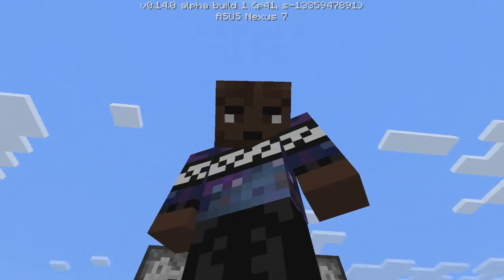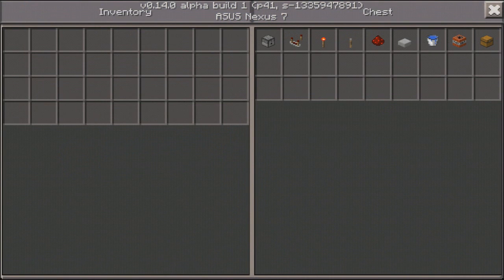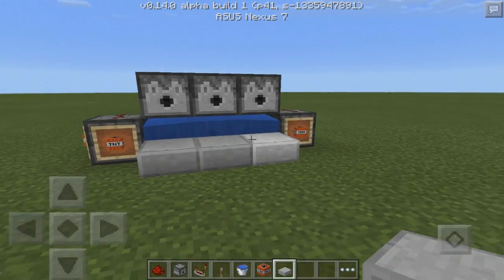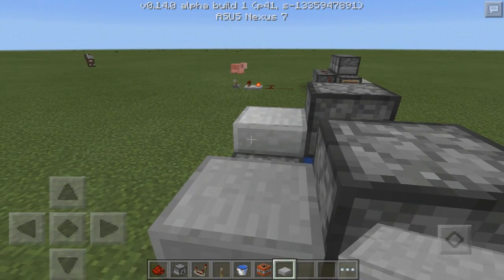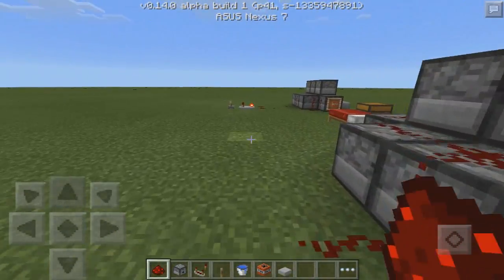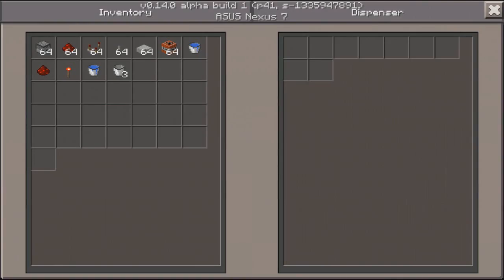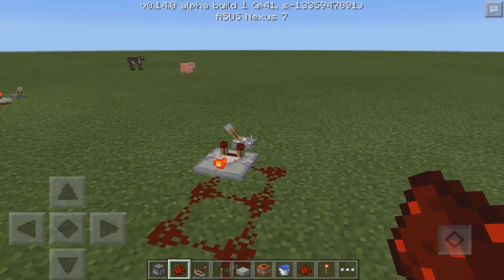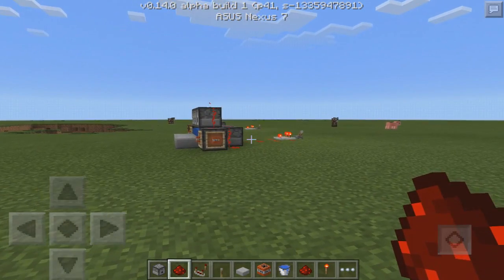(0.14.0) MCPE Redstone Tutorial | AUTOMATIC RAPID-FIRE TNT CANNON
Hey YouTube! I am back with another redstone tutorial for 0.14.0! This time I will be showing you all how to create an automatic rapid-fire tnt cannon that shoots a ton! ENJOY!!!

*I DO NOT TAKE CREDIT FOR THE DESIGN!